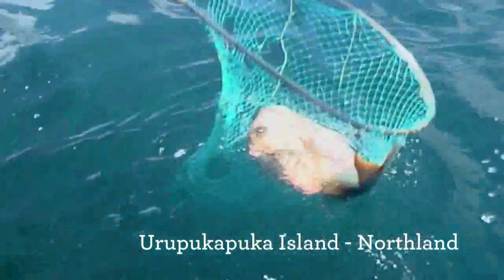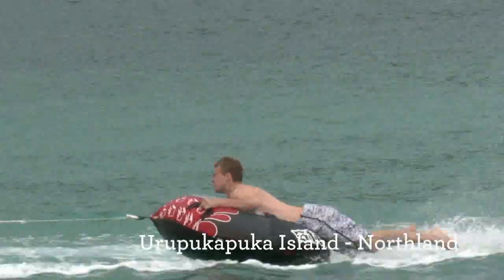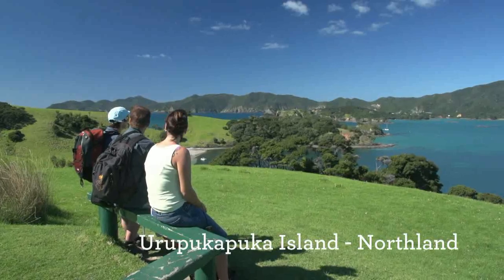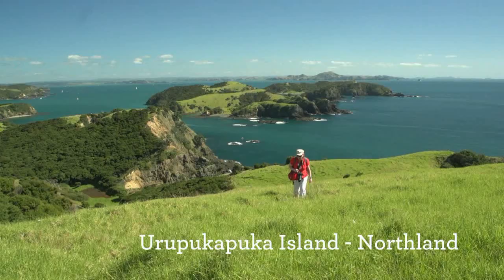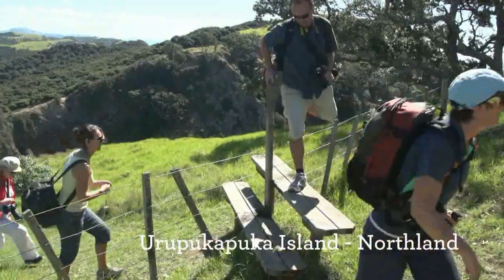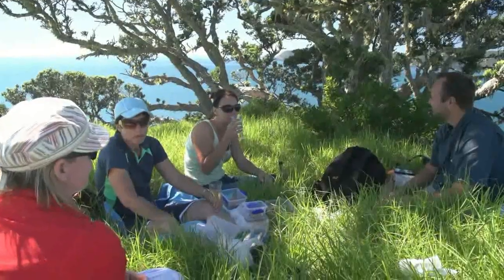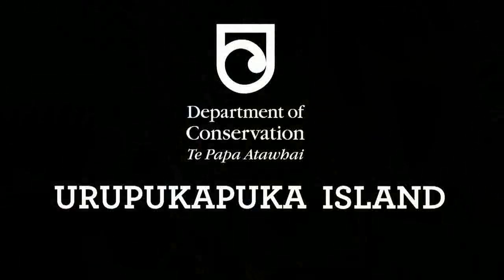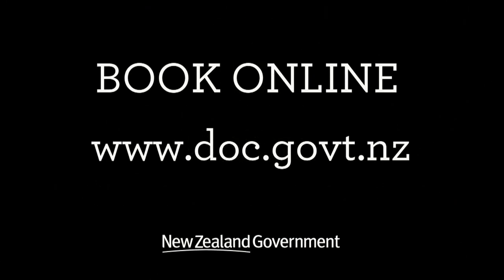Urupukapuka Island - Northland Campgrounds - Department of Conservation